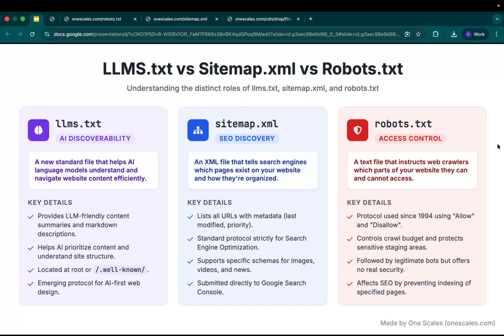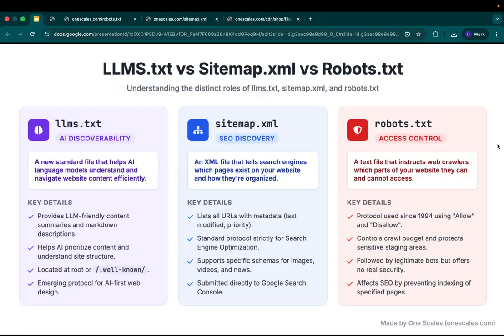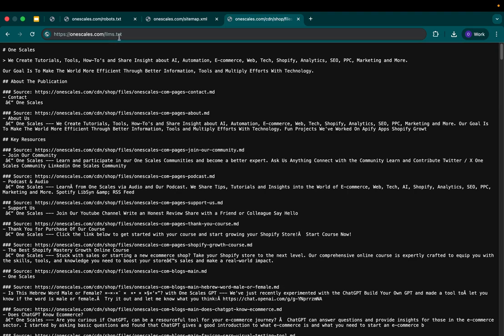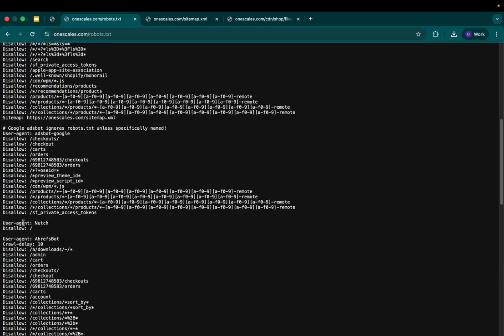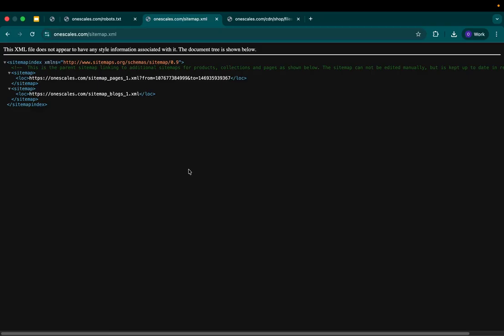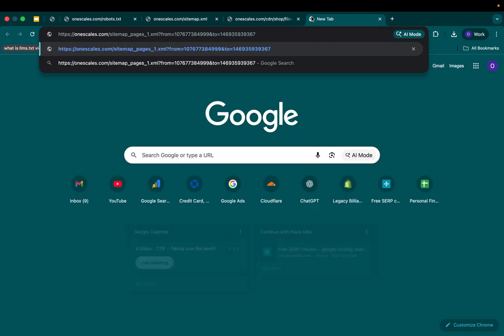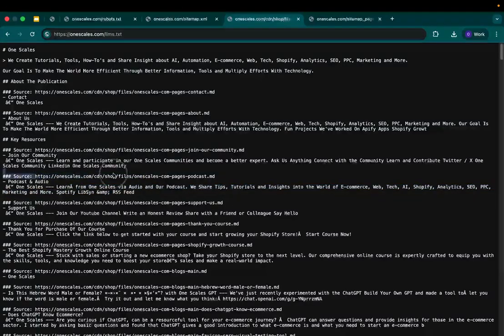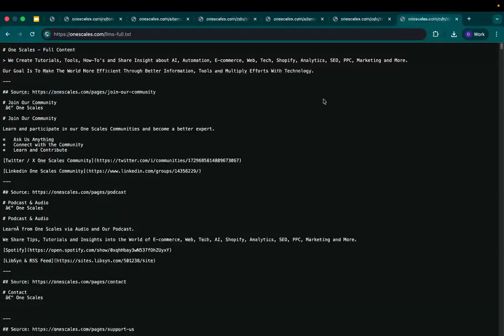Sitemap.xml VS Robots.txt VS LLMS.txt - Simply Explained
Learn the key differences between sitemap.xml, robots.txt, and llms.txt - three important files that live in your website's root directory but serve completely different purposes.
In this tutorial, I'll explain:

robots.txt - Access control for bots and search engines (which pages they can and cannot visit)
sitemap.xml - A complete list of your pages for search engines like Google, Bing, and Yahoo to crawl
llms.txt - A new standard that helps AI engines like ChatGPT, Claude, Grok, and Gemini understand your website faster

You'll see real examples of each file and understand when and why to use them.

TIMESTAMPS:
0:00 - Introduction
0:15 - What is robots.txt?
0:40 - What is sitemap.xml?
1:00 - What is llms.txt?
1:35 - Where these files live on your website
2:05 - robots.txt deep dive & examples
3:25 - sitemap.xml explained
4:15 - llms.txt & llms-full.txt breakdown
5:45 - Wrap up